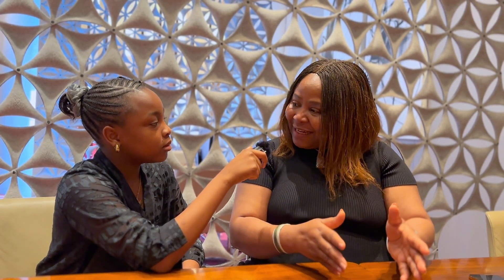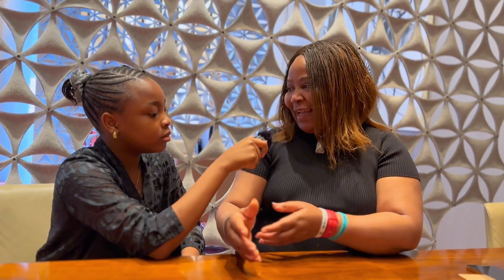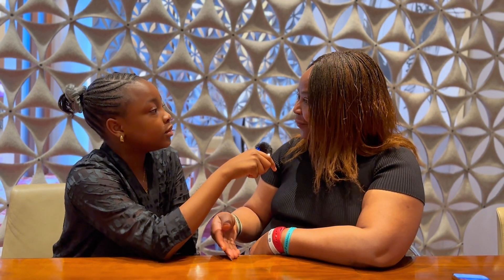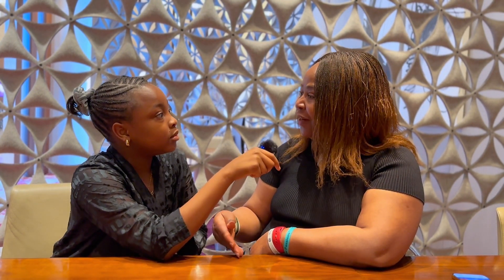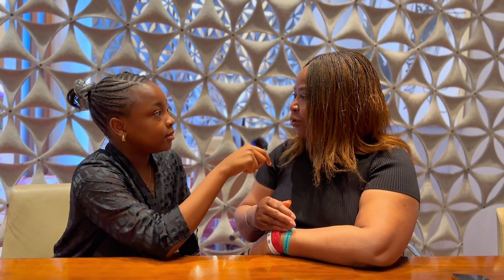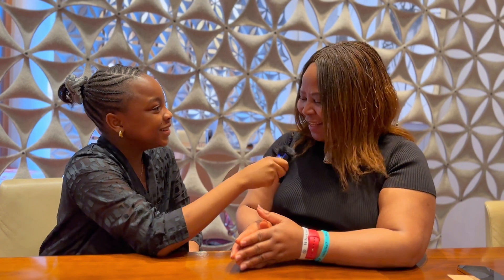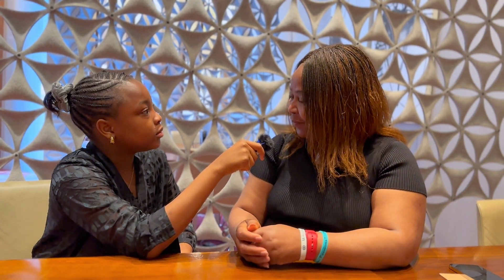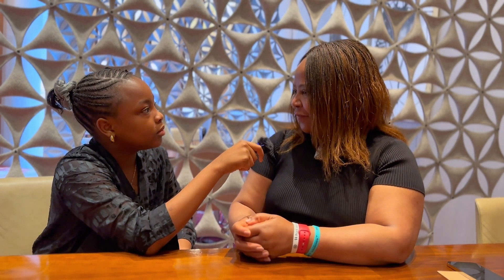How does the eyes work?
Dr Chi is an optometrist from the UK. She shares some insights on how to take care of our eyes, the importance of vision and some eye exercises that we should implement to gradually improve our eyesight. We also discuss about eye diseases and their symptoms and causes.